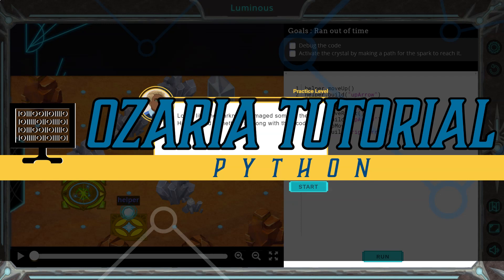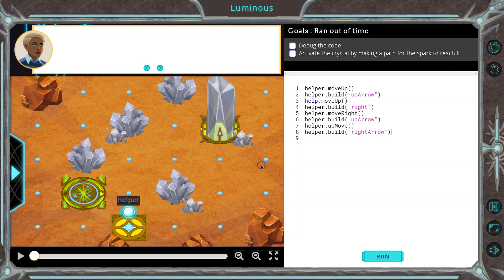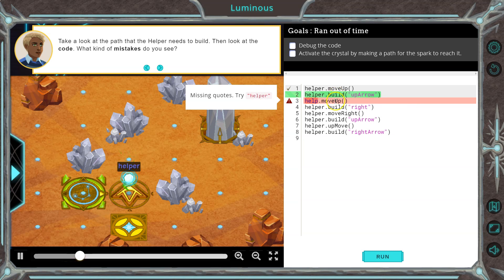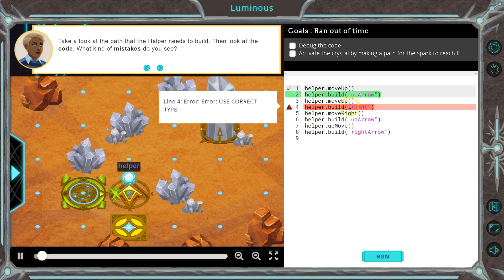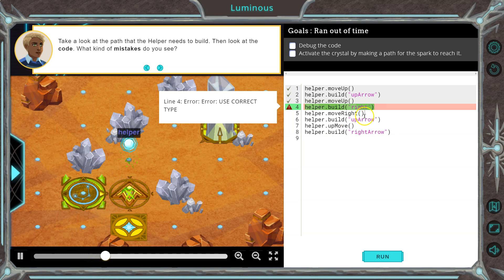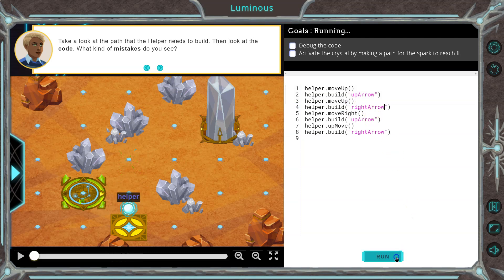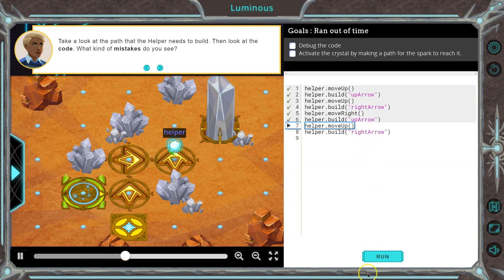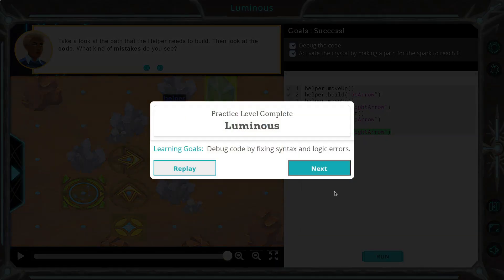Ozaria Luminous Chapter 1.16 Python Tutorial with Answer